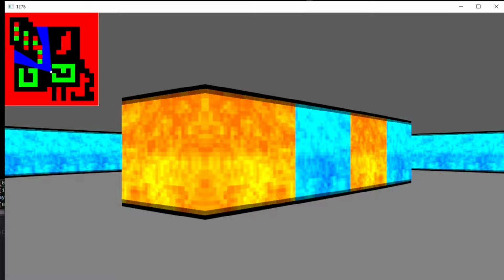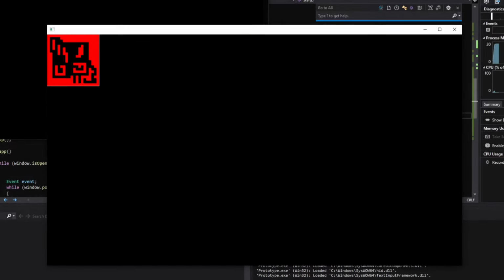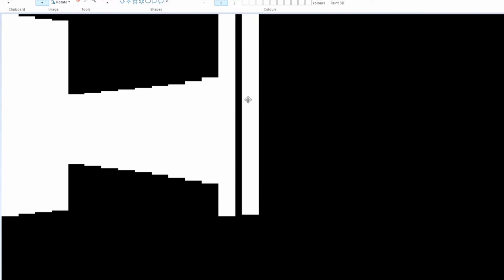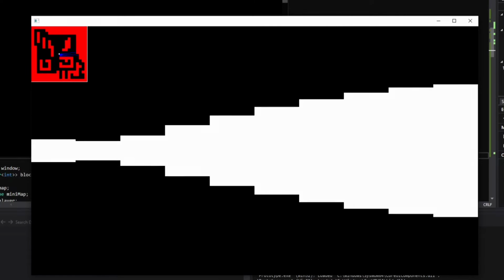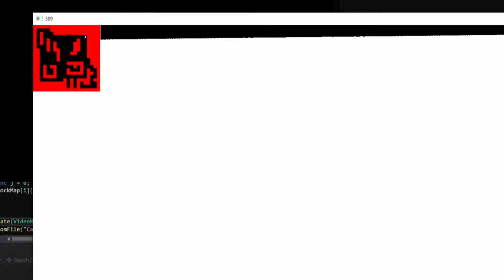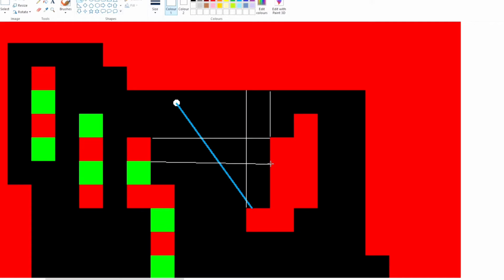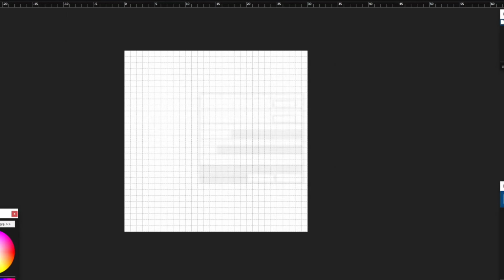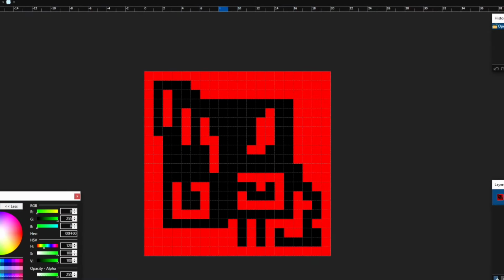Coding++ | Episode 1: raycasting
In this video, I wanted to share my knowledge on raycasting and how to make it into a game. This is my first video of this style and I hope it is helpful. Enjoy :)

Chapters:
0:00 - Intro
0:39 - First things first
1:05 - About raycasting
1:40 - Back to the project
2:29 - Fixing fisheye effect issue
3:15 - Optimization off
4:10 - Optimization on
4:30 - Textures
5:12 - One more texture
5:29 - Outro